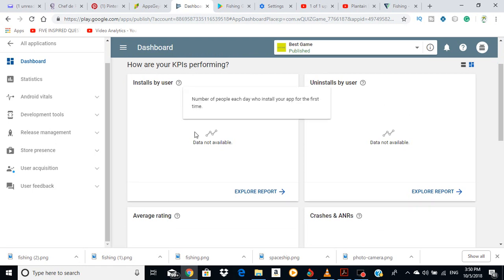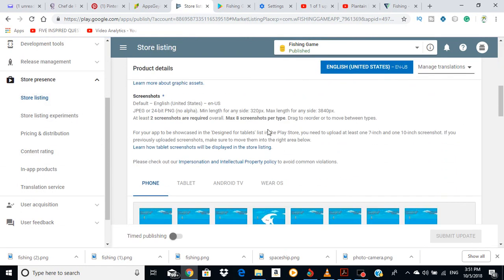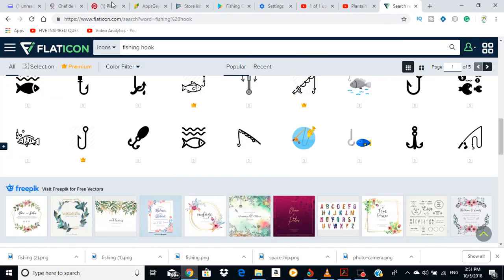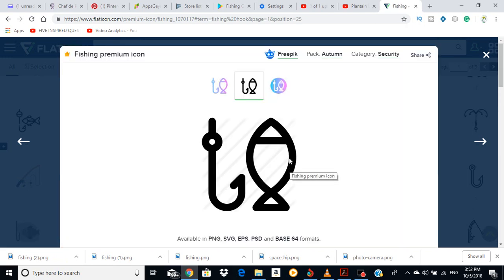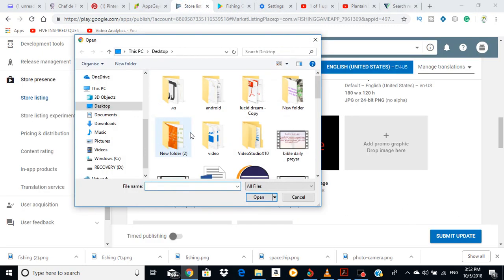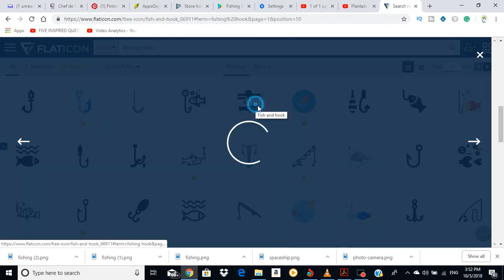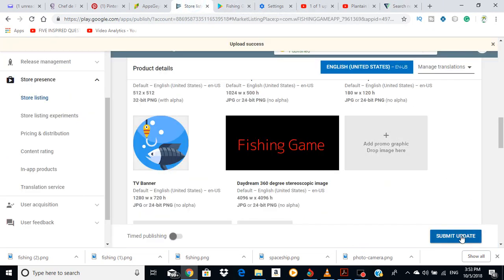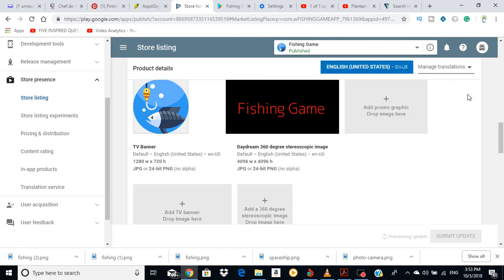HOW TO UPDATE ICON ON GOOGLE PLAY STORE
WELCOME to THE SWIFT CHANNEL and this channel is all about new video every week to help you build better mobile apple app and bring your ideal into life and change the world, so subscribe to a new video update every week.
 LOVE YOU ALL and THANK'S